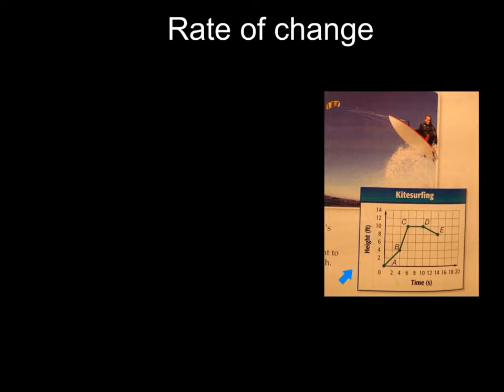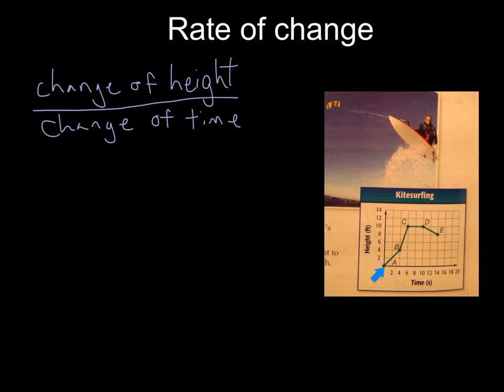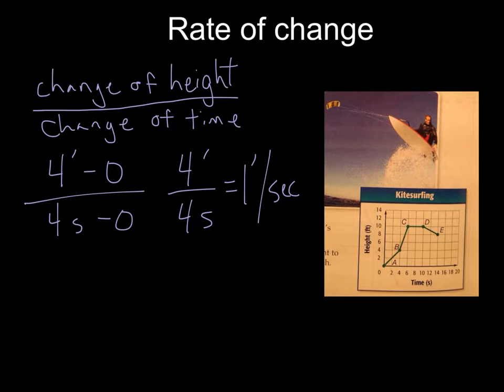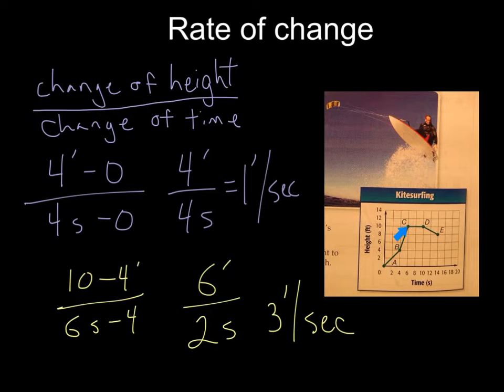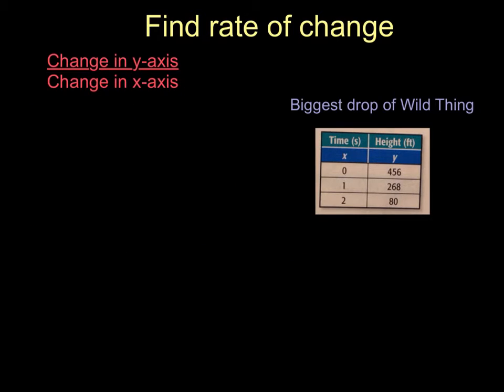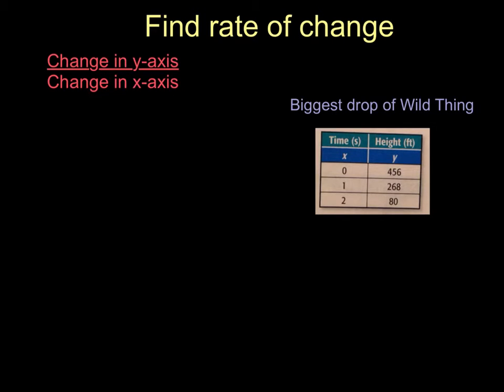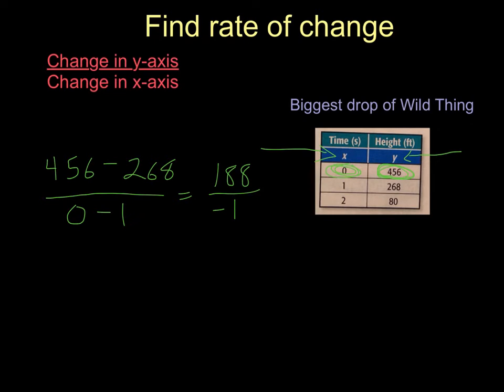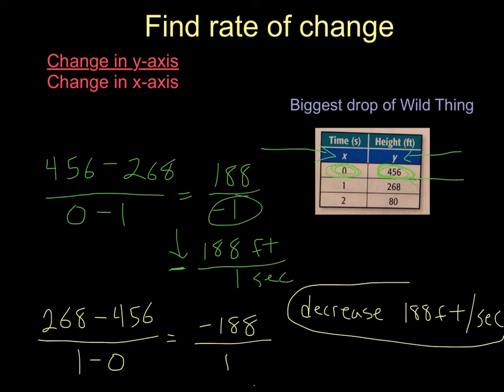PA Explorer Math lesson 8-4